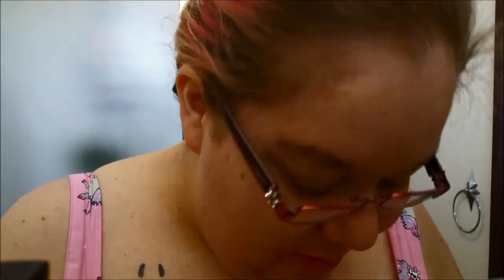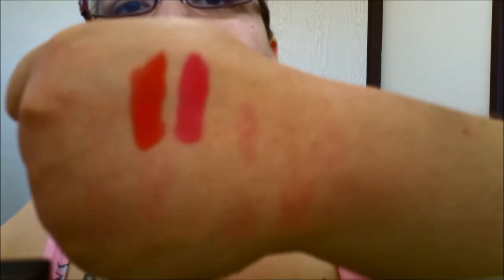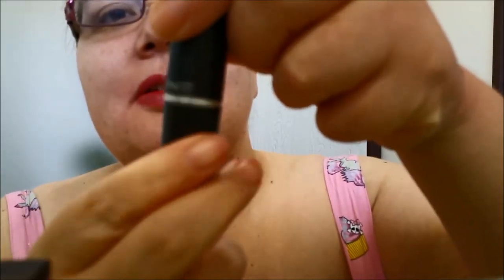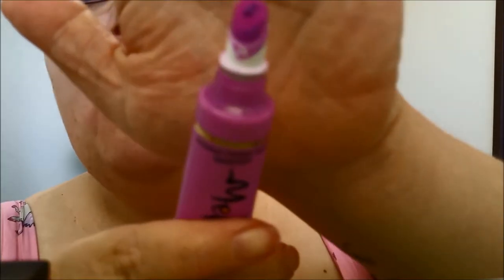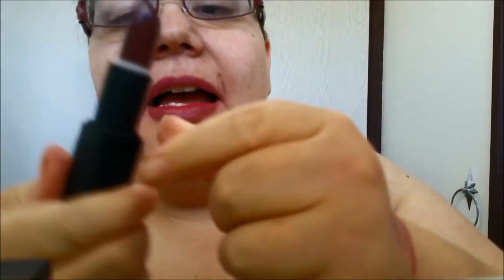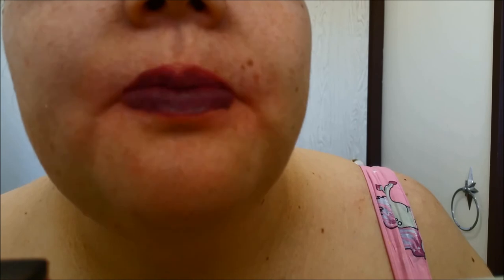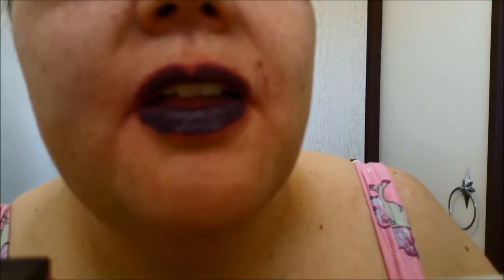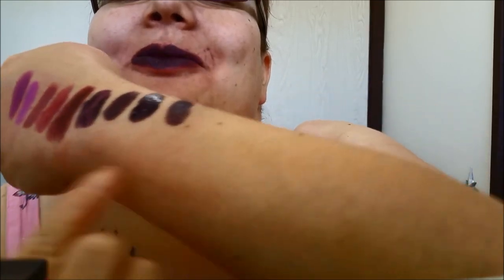2014 Favourite lipsticks part 2 Red and Purple Lipsticks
Part 2 of my 2014 Favourite lipsticks.

All products I paid with my own money. No one has paid me to give out my opinions. My views are my own. Hope you enjoy.